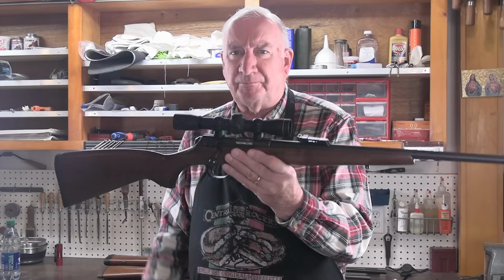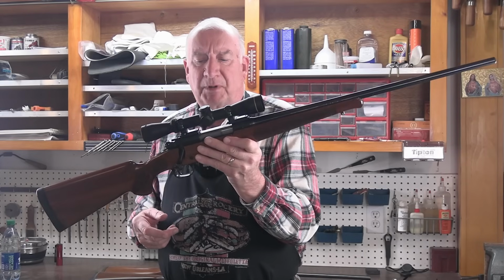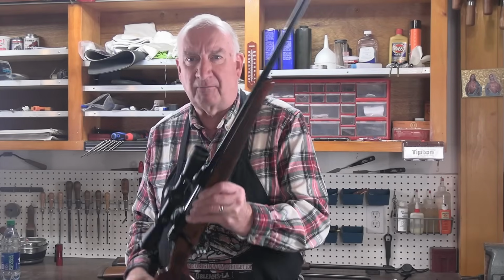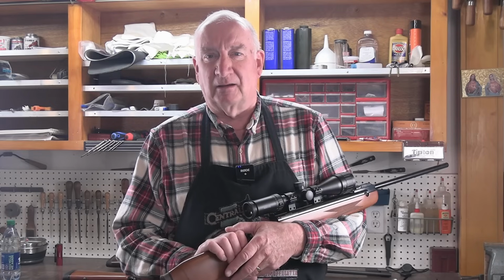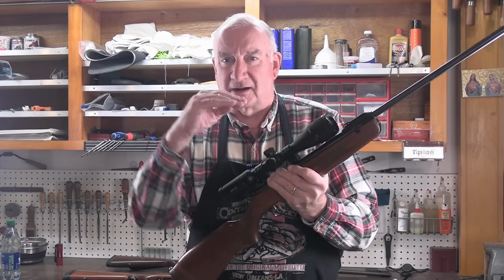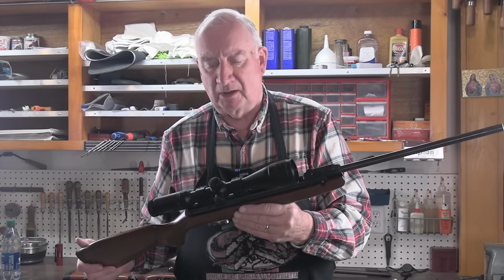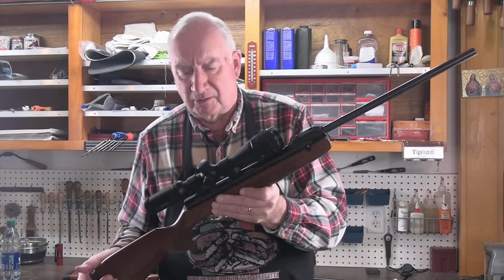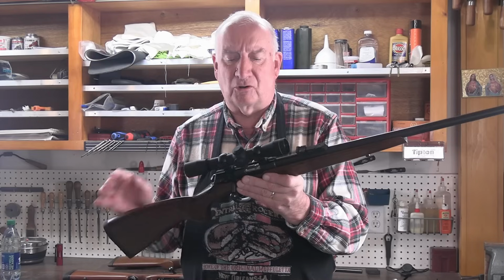Do You Need a Rimfire Scope? ~ What's the Difference?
The important differences that set a quality rimfire scope apart from other scopes are widely misunderstood to be simply of lesser quality.  That's far from the truth and has absolutely nothing to do with their unique engineering!  Allow me to explain why you absolutely need a good, properly engineered, rimfire scope on your rimfire rifle.